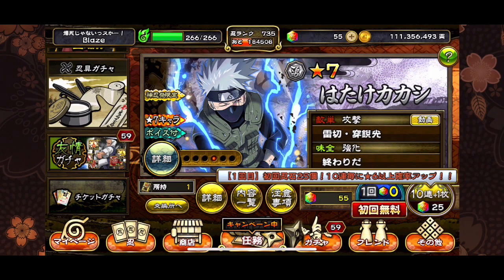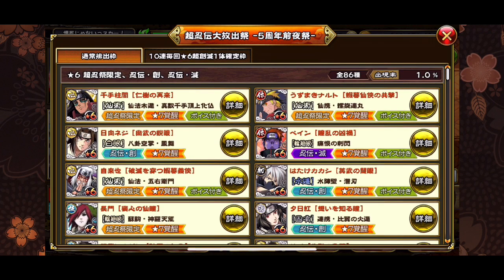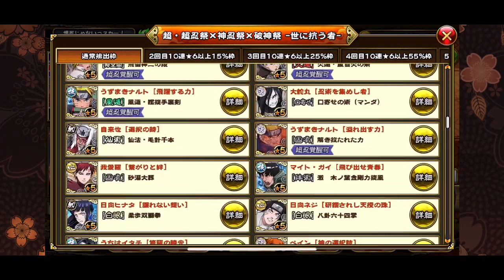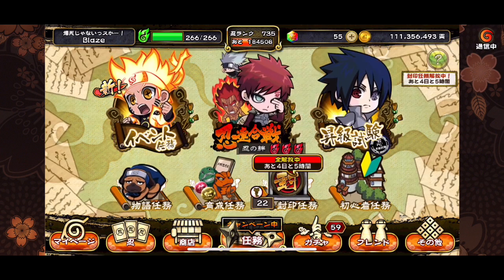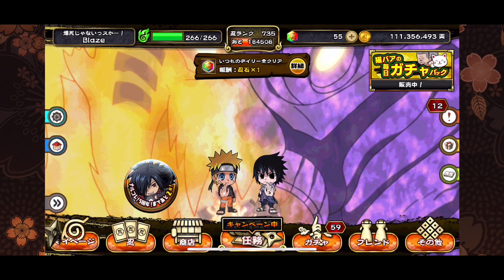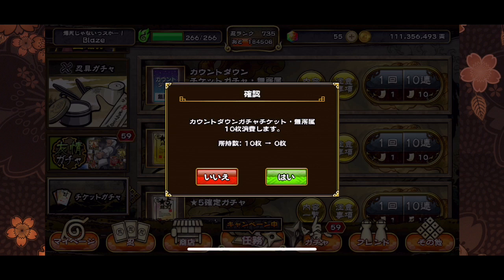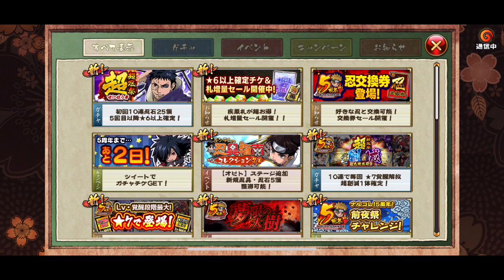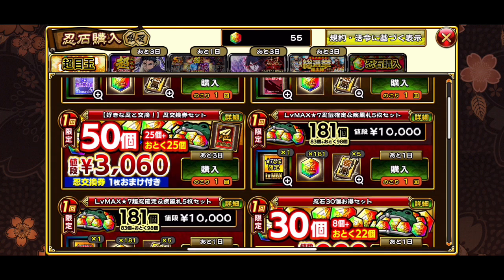5TH ANNIVERSARY COMING SO SAVE!! EX OBITO BANNER!! Naruto Shinobi Collection